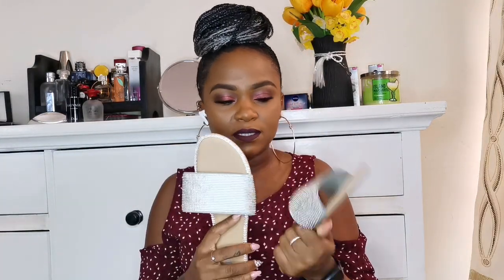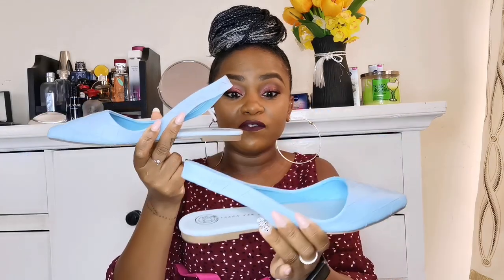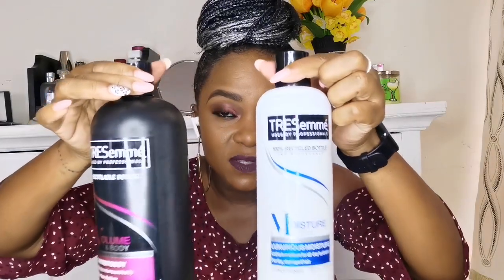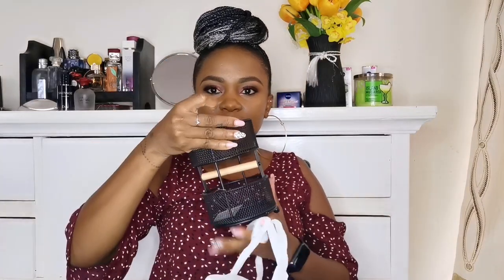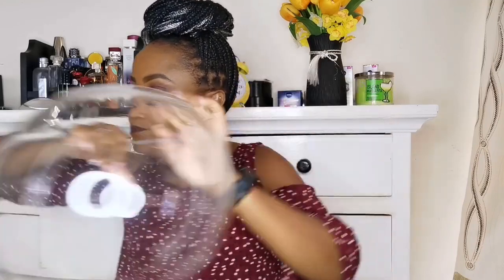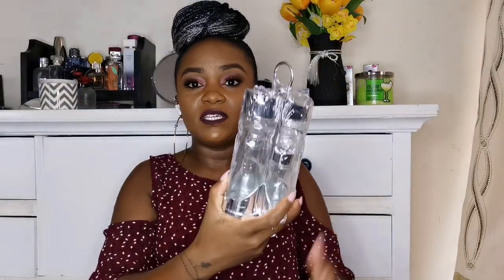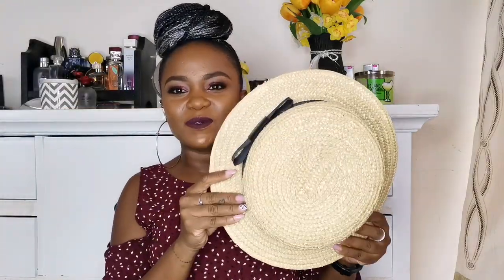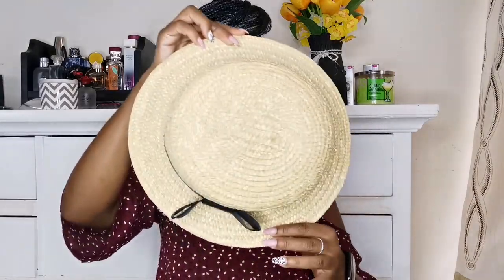BLACK NOVEMBER HAUL/NEW SHOES/HOMEWARE/FRAGRANCES.